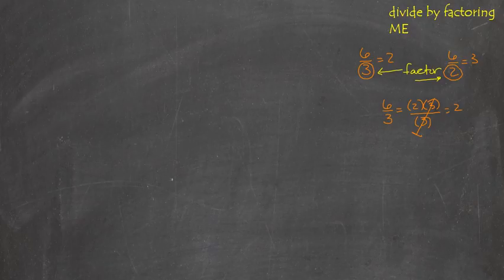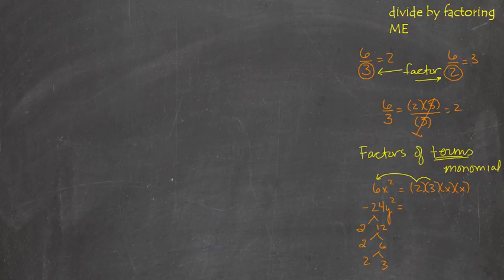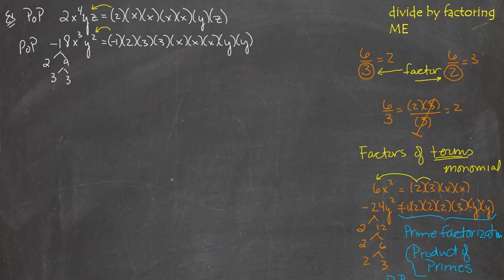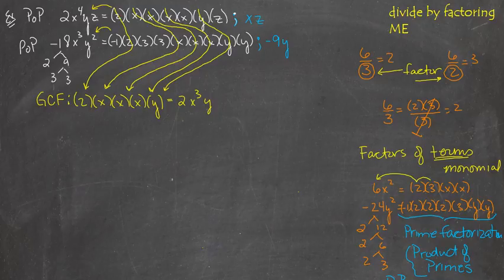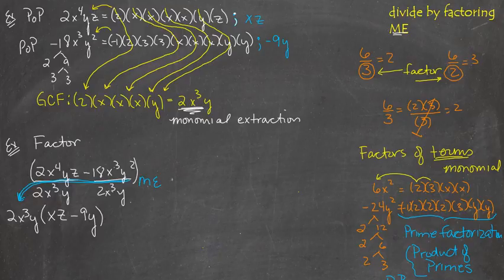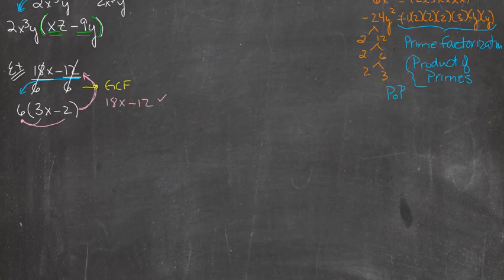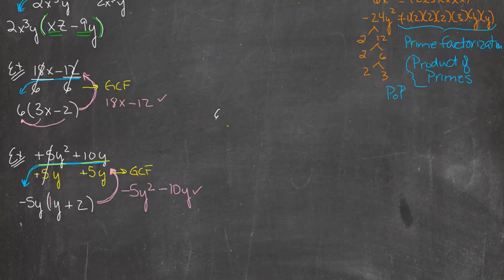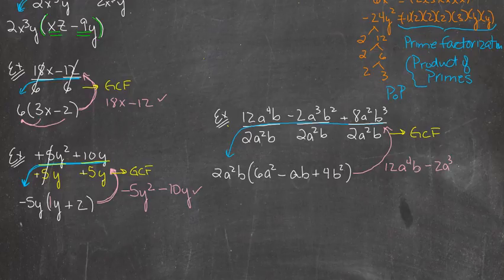Alg 1 - 10 05 - divide by factoring - ME